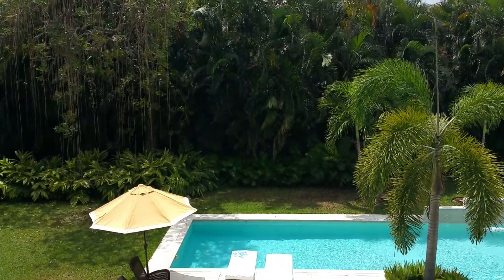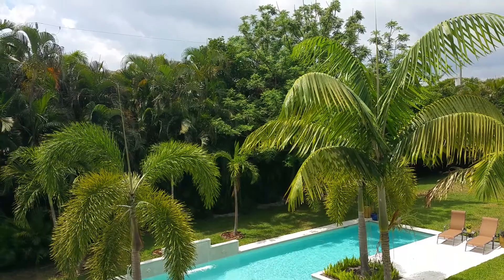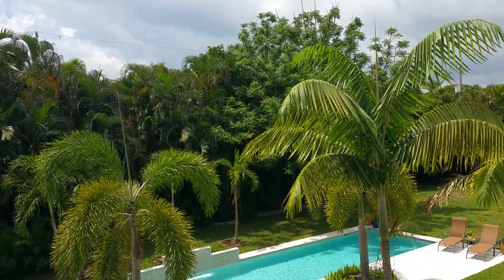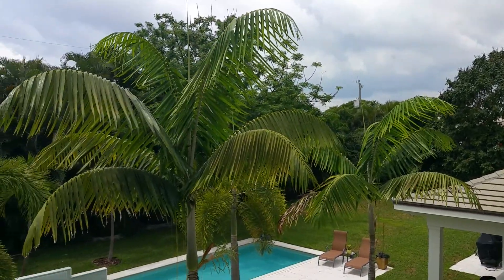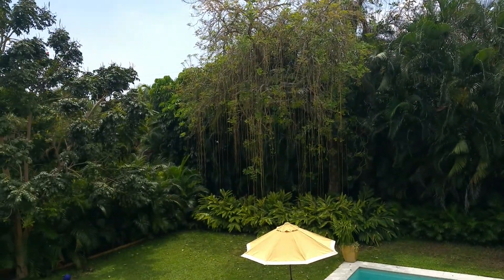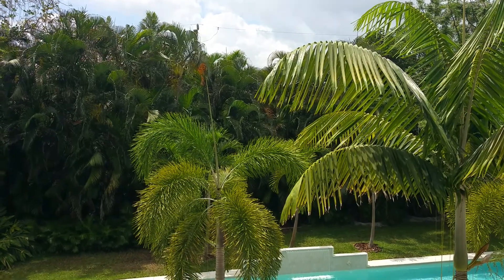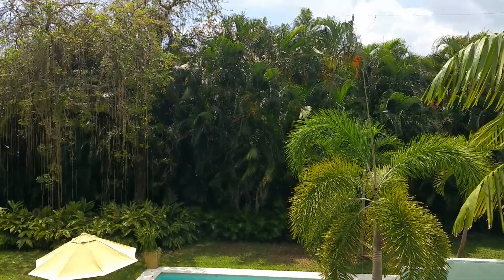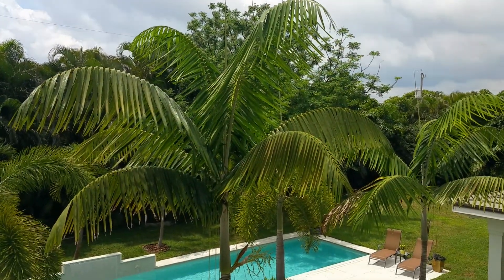122 Forest hill Blvd Wpb FL 33405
Magnificent home at 122 Forest Hill Blvd west Palm Beach FL 33405 call realtor Valentina Aved pool,jacuzzi next to intracoastal, few min to airport,worth Ave,ocea